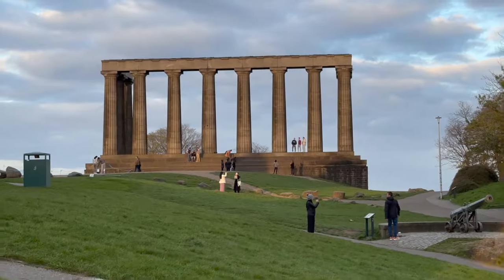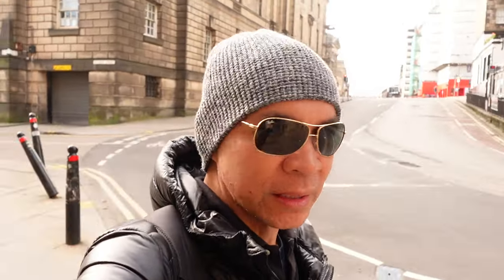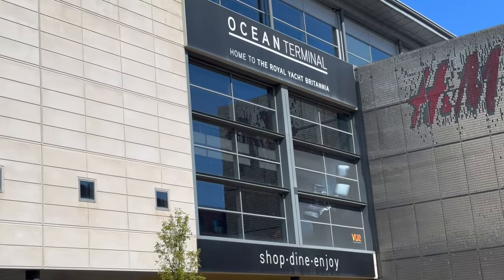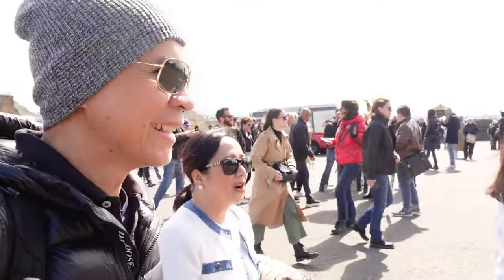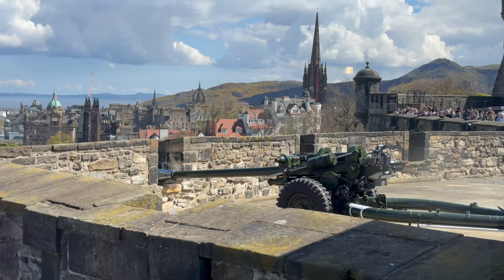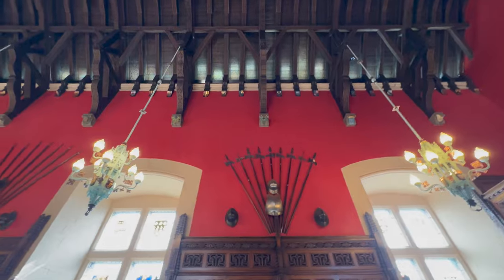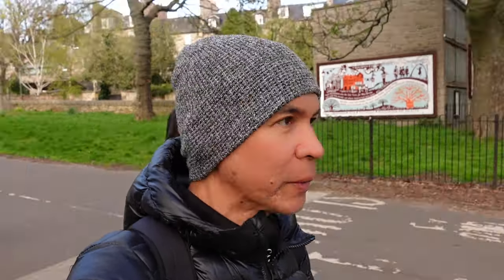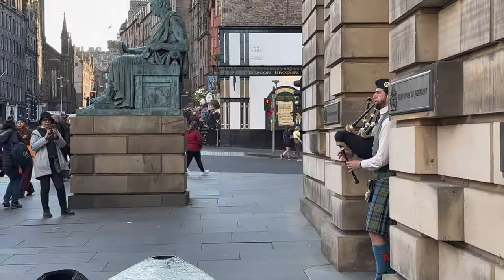Edinburgh Scotland for First Timers | Edinburgh Scotland Travel Vlog | Edinburgh Scotland Trip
This is Part 2 of our Edinburgh Scotland for First Timers, Edinburgh Scotland Travel Vlog, and What to do in Edinburgh  Scotland. Our Edinburgh Scotland Trip is not only about Edinburgh Scotland Sightseeing, but will show you essential travel tips on how to ride the Edinburgh Tram, how to get to Royal Yacht Britannia, The Meadows, The Vennel viewpoint, and the best way to tour or visit The Edinburgh Castle, and many more. Please check out Part 1 of our Edinburgh Scotland for First Timers where we provided you with a step by step travel guide on how to get form one attraction to another, including places to see in Edinburgh for first timers with the Royal Mile Edinburgh, in the Old Town, and the must see in Edinburgh or must visit places in Edinburgh.

Timestamps:
00:00 - Intro
00:21 - Fraser Suites in Old Town Edinburgh
00:46 - travel tips for the Tram & getting to The Royal Yacht Britannia
02:00 - The Royal Yacht Britannia
02:28 - travel tips on how to tour The Edinburgh Castle
04:33 - how to get to The Meadows
05:09 - Gourmet Sausage Rolls & Uplands Roast
05:48 - The Vennel Viewpoint
05:58 - Makars Gourmet Mash & Bar
06:04 - Royal Mile evening stroll
06:30 - Outro

Here's our other Scotland Videos:
- Edinburgh Scotland for First Timers Part 1